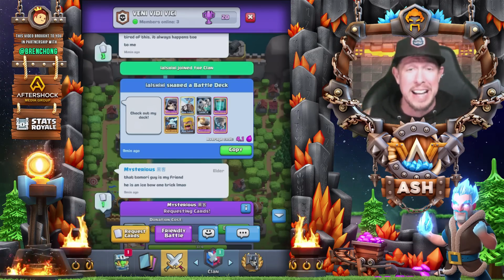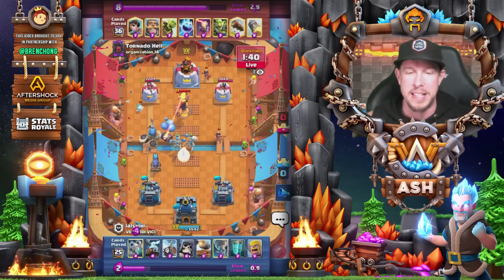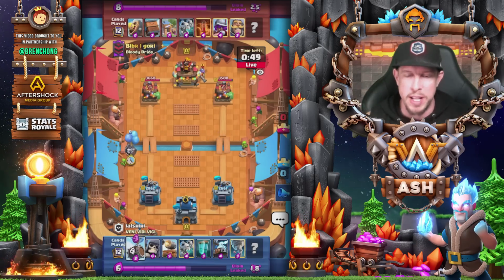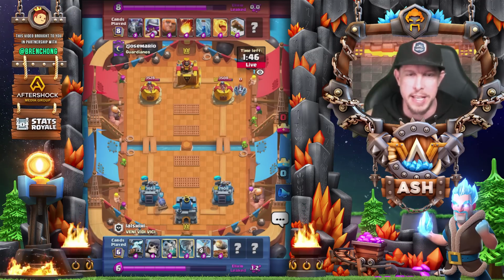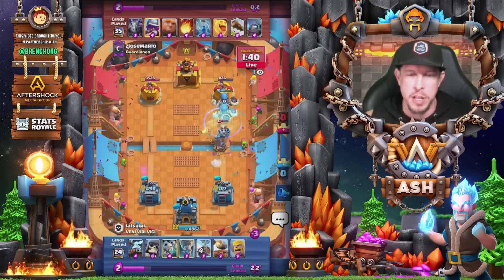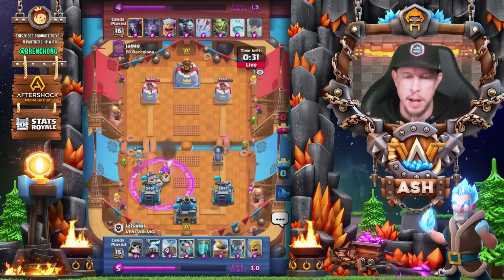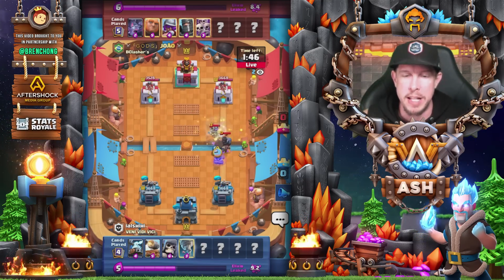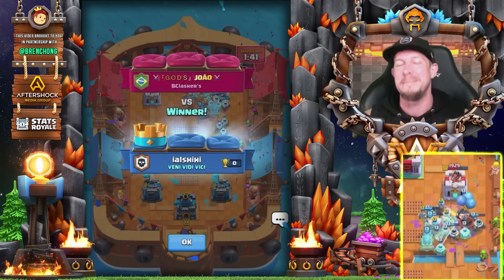TWO WORDS: ZAPPIES. CLONE.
Giant Skeleton Zappies Clone Deck Clash Royale | CWA

Clash Royale's pro tips series continues on CWA Mobile Gaming. Today we'll feature old friend Ialshihi back on the channel testing out the new Zappies Giant Skeleton Clone deck after their buff in the most recent balance update. Enjoy!!

►►Leave a voicemail for the channel and you might appear in my next video!

►►DECK LINK►►

- Cyclomium
- Noah McDiarmid
- Cameron Stutts
- KeaGirl Gaming
- Jake Haln
- MEC
- 007Goofy